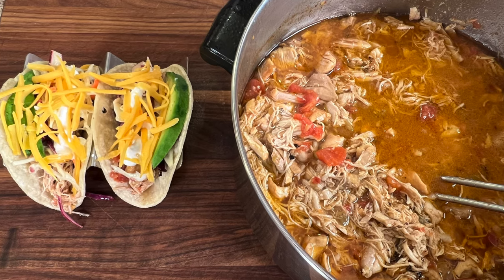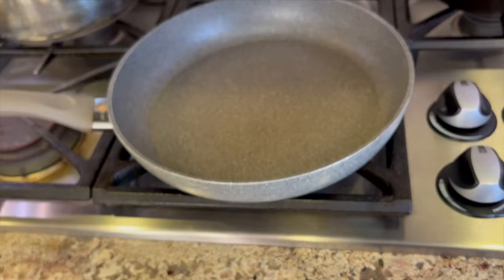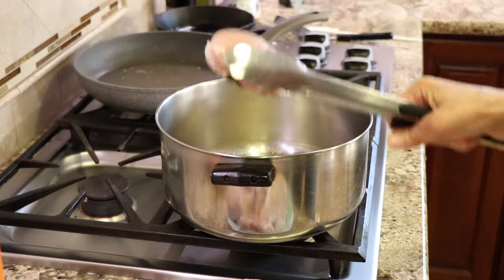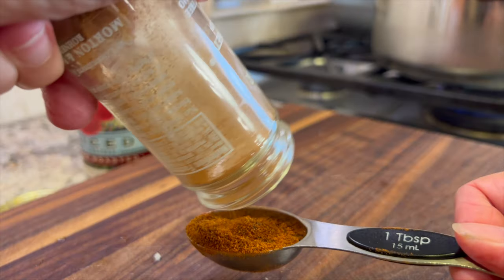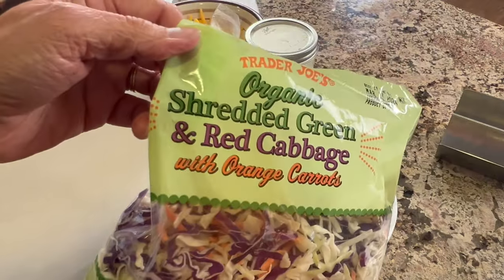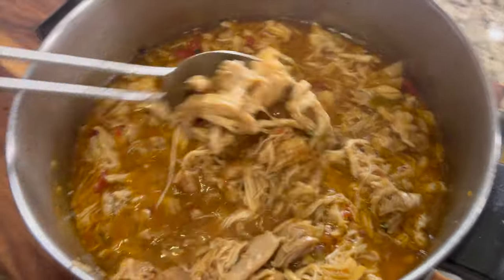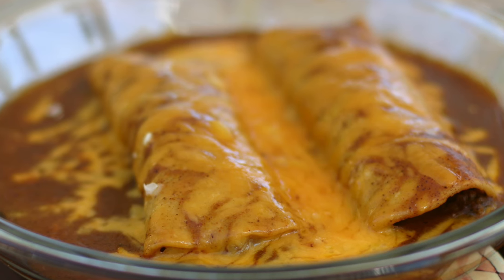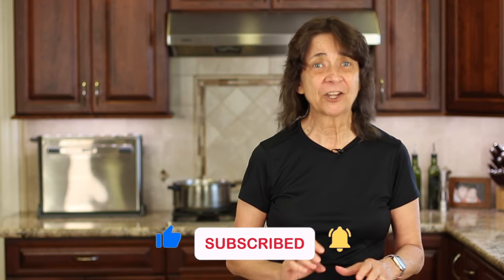Shredded Mexican Chicken: Easy Recipe for Tacos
Dive into the vibrant flavors of Mexico with this tantalizing Shredded Mexican Chicken recipe. Perfect for taco nights, the chicken is simmered with fire-roasted tomatoes, mild green chiles, and a medley of seasonings that infuse it with depth and warmth. Once shredded, it pairs beautifully with a fresh, crisp coleslaw dressed in a homemade creamy Italian dressing, adding a creamy, tangy contrast. These are topped with avocado slices, a dollop of sour cream, and a sprinkle of cheddar cheese nestled in warm corn tortillas for a mouthwatering experience. Whether you’re looking to impress at a family dinner or just elevate your meal prep for the week, this recipe promises satisfaction in every bite.

Here Are My Most Popular Recipes To Try:
Creamy Italian Dressing:

Kitchen Tools I Like:
▶︎▶︎ Tortilla Warmer

▶︎ ▶︎ Rockin Robin’s Salt & Sugar Containers

▶︎▶︎ Taco Holders

▶︎ Wooden Spoons

▶︎ Cooling Racks

▶︎ Arrowroot Powder

Shredded Mexican Chicken Recipe

Ingredients:
10 chicken thighs, boneless skinless
4 oz. can of mild green chiles, diced
5 cloves garlic, minced
14.5 oz. can of fire roasted diced tomatoes
1 yellow onion, super fine dice
2 tsp. Salt
1 Tbsp. chile powder
2 tsp. Ground cumin
½ tsp. Dried Oregano
4 cups chicken broth
1 tbsp. Olive oil

Coleslaw recipe:
Packaged coleslaw cabbage
Rockin Robin’s Creamy Italian Dressing:
1 cup olive oil
1 cup apple cider vinegar
1 Tbsp. honey
1 tsp. Dried basil
2 tsp. Garlic powder
Pinch of pepper
½ tsp. Salt

Mix all ingredients in a blender and mix for 20 seconds. Add a few tablespoons of dressing to the cabbage and toss.

Garnishes:
Sliced avocado
Grated cheddar cheese
Sour cream
Corn tortillas

Directions:
Pour the olive oil in a large frying pan over medium high heat. Once hot add the diced onion and saute for 10 minutes lowering the temperature to medium low. Then add the minced garlic and saute 1 minute more. Place this mixture into a stock pot.

Add all the other ingredients to the stock pot and stir to combine. Increase the temperature to high and bring to a boil. Then lower the temperature to low, cover, and cook the chicken for 1 and ½ hours.

Take the chicken out of the pot and place it on a cutting board. Using two forks, shred the chicken and then place the chicken back into the pot with the sauce.

To make tacos, place tortillas in a tortilla oven and place in a microwave for 35 seconds on high.
Put each tortilla in a tortilla holder and add some drained chicken in each tortilla followed by a layer of dressed coleslaw and a few slices of avocado. Add some sour cream and a sprinkle of grated cheddar cheese. Enjoy!

Instant Pot Version:
Prepare everything the same as above then pressure cook on high for 10 minutes and then do a slow release for 10 minutes. Shred the chicken as above and continue with the recipe.